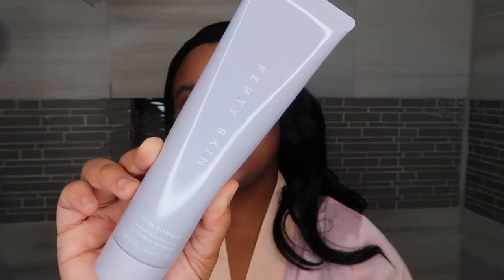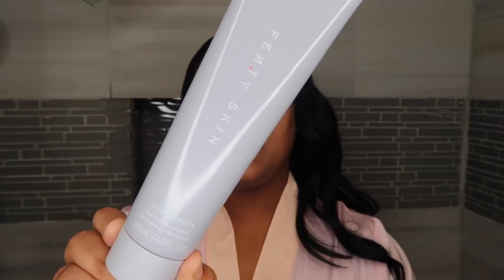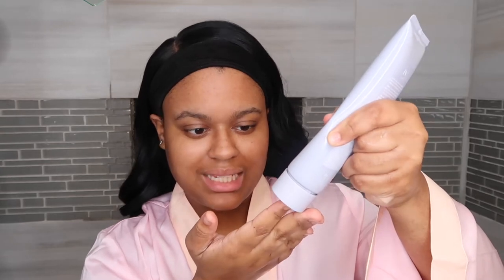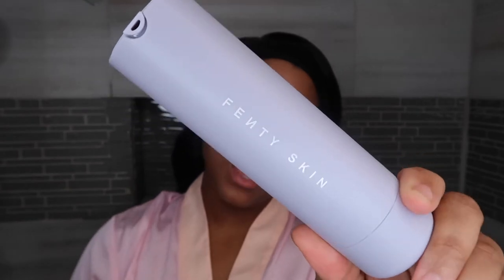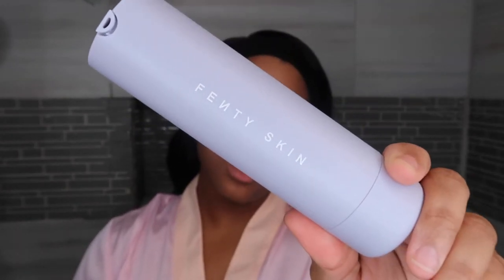I FOLLOWED RIHANNA'S NIGHTTIME SKINCARE ROUTINE 2020 | FENTY SKIN REVIEW | GO TO BED WITH ME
++ open me ++

What's up COURTCREW! In today's video, I followed Rihanna’s NIGHTIME SKINCARE ROUTINE based off her Harper’s Bazaar video she recently released. Did you pick up anything from the FENTY SKIN DROP?!? Let me know down in the comments below!

◇ PRODUCTS MENTIONED ◇

Camera I Use: Canon G7x
Editing Software I Use: iMovie
Lighting: Ring Light
Age: 22 years old
Location: DMV

PHIL 4:13

go to bed with rihanna fenty skin fenty review fenty skin review for dry skin rihanna skincare